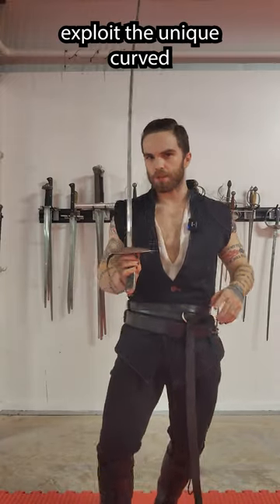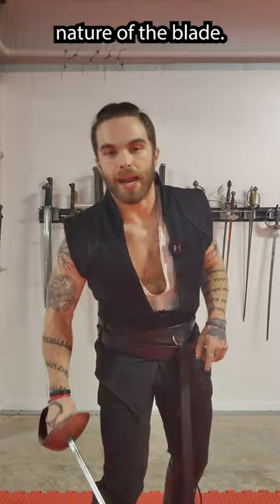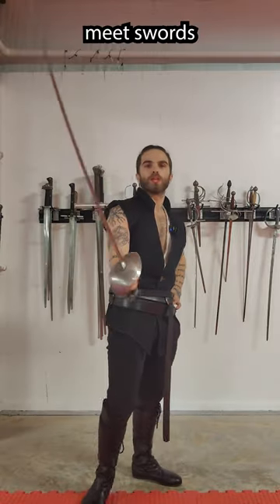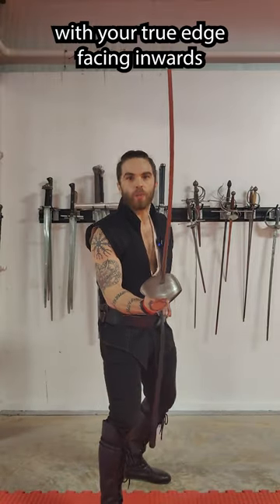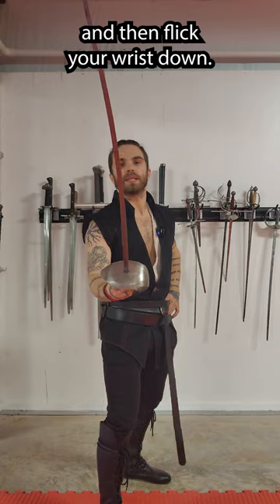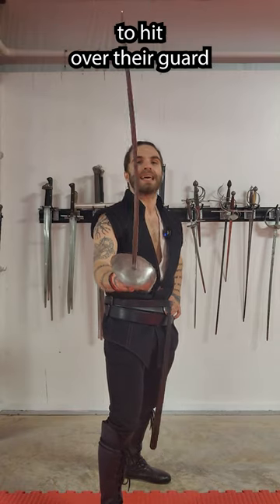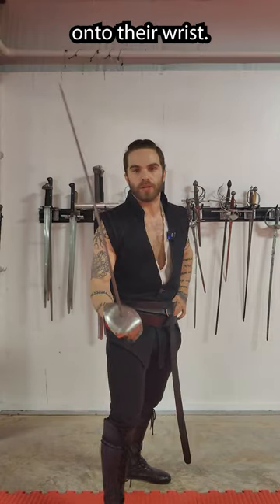3 Tricky Saber Techniques!